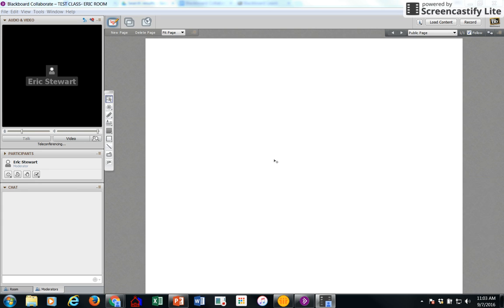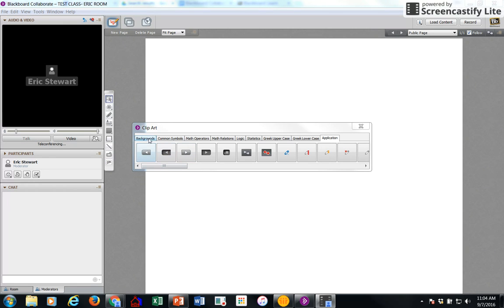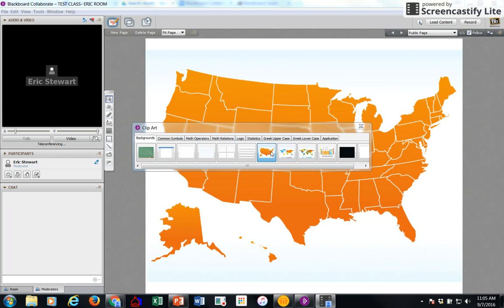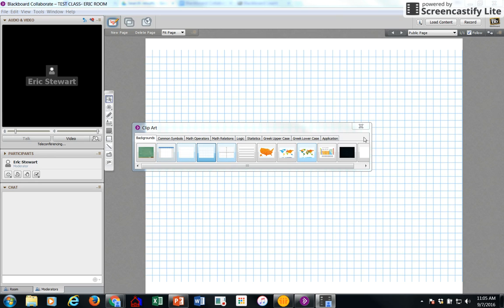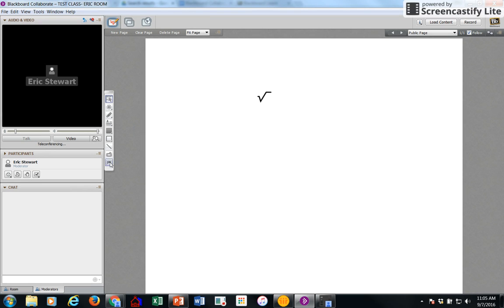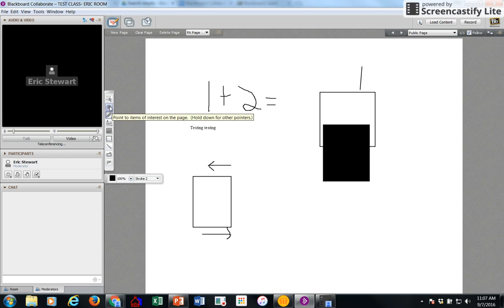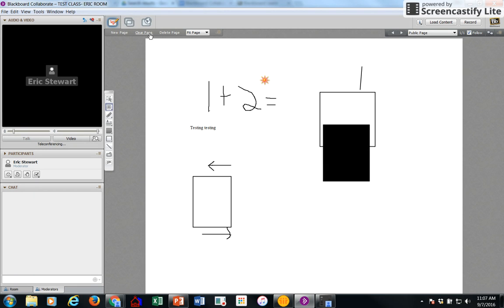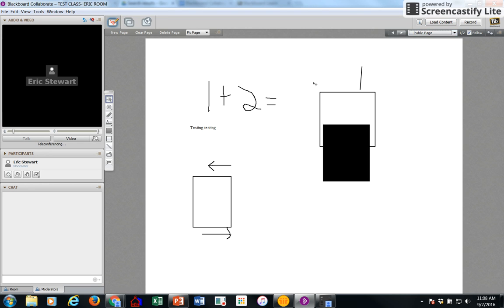Using the Whiteboard in Blackboard Collaborate